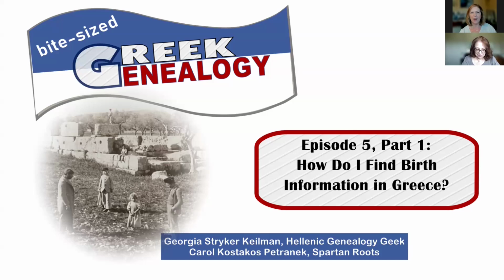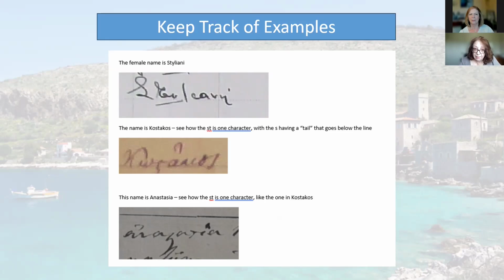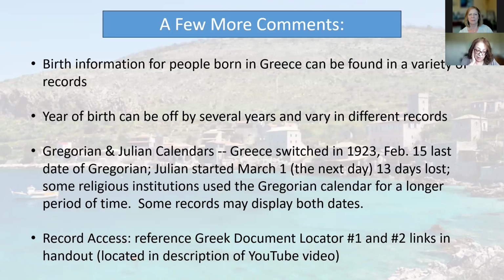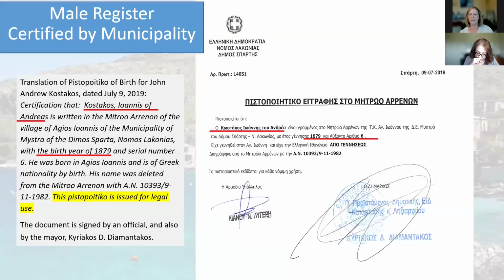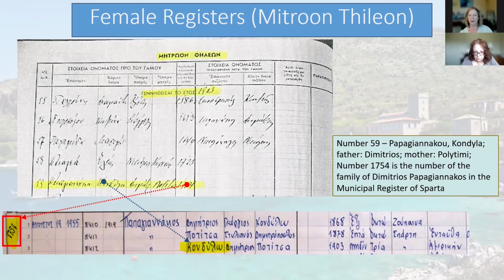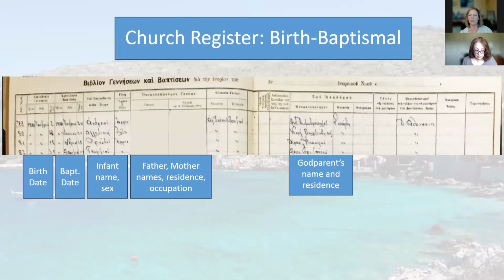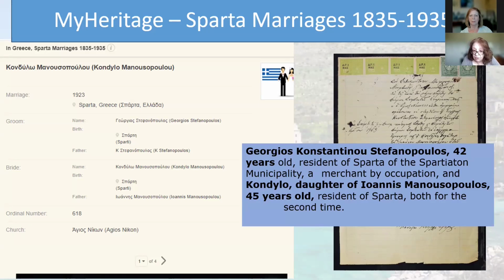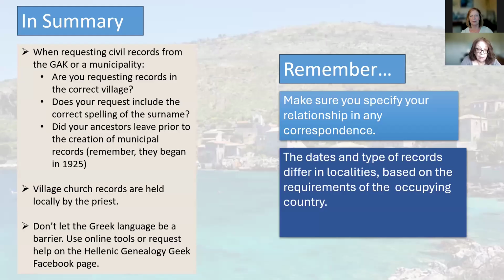Greek Genealogy #5 Finding Birth Information in Greece, Part 1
There are many resources in Greek records that can give you a birth year, or provide information to help you estimate a birth year. This topic is divided into 3 videos; this is part 1.

Hosted by Georgia Stryker Keilman of Hellenic Genealogy Geek and Carol Kostakos Petranek of Spartan Roots.

You can also download the NEW Bite-Sized Greek Genealogy Booklet - a FREE 50-page downloadable PDF

CHAPTERS
00:00 Introduction
5:31 Male & Female Registers
9:39 Municipal Registers
11:07 Birth Records
12:26 Marriage Records
14:14 Death Records